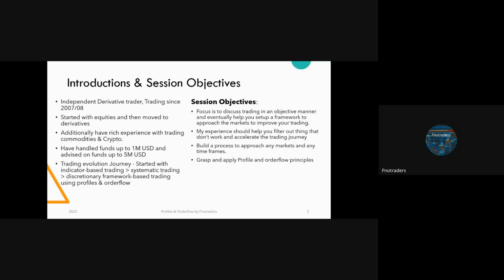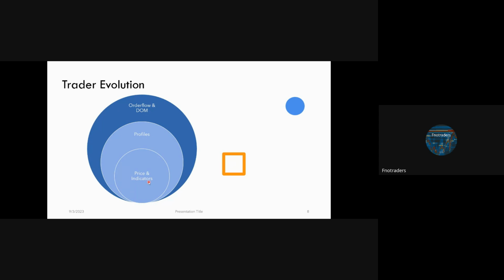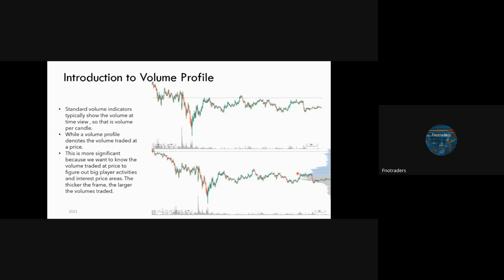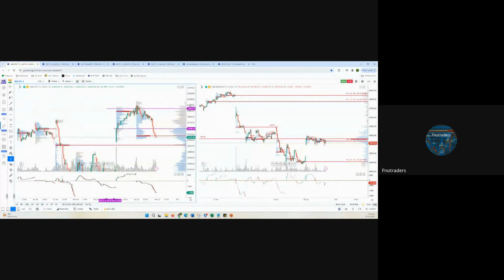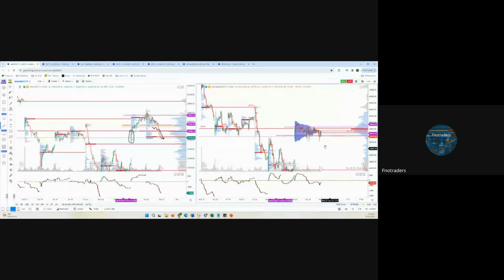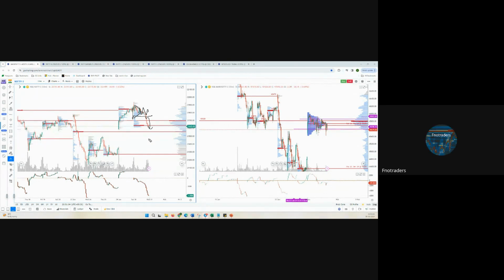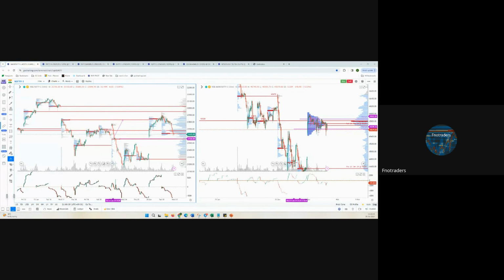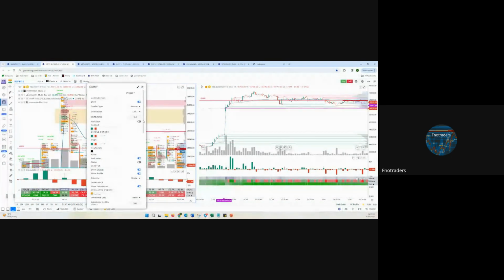Profiles & Orderflow Masterclass by @fnotraders (Part 1)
In this webinar @fnotraders will teach you how to trade using volume & market profiles along with Orderflow. This part 1 of the webinar series is for those who are new to market/volume profile would like to start learning it from scratch.

Key Points:
1. What is market profile?
2. What is volume profile?
3. How to trade using profiles and orderflow?